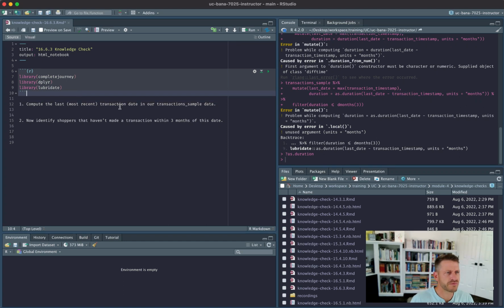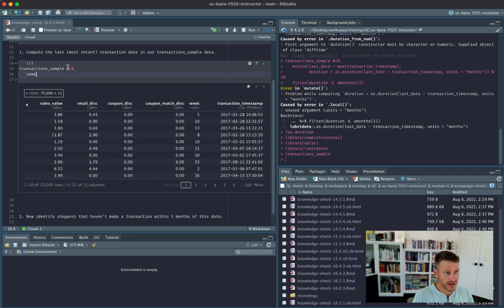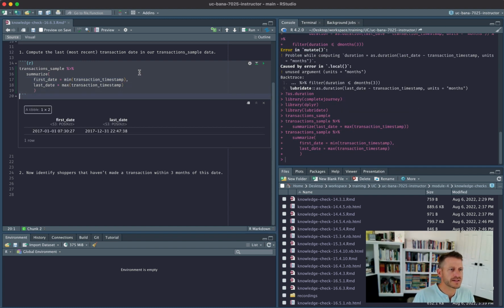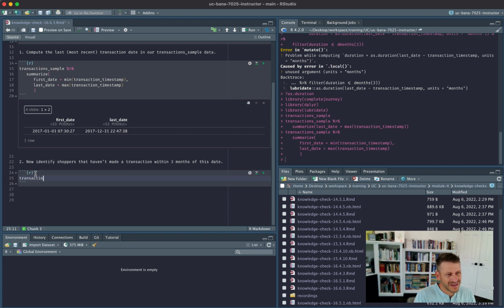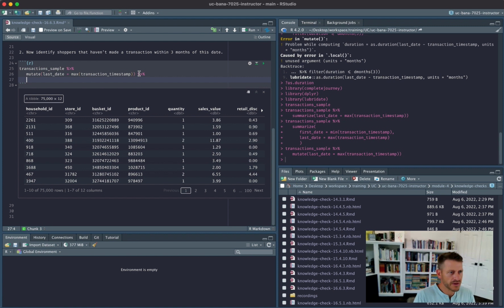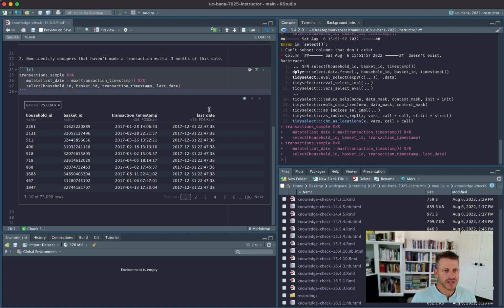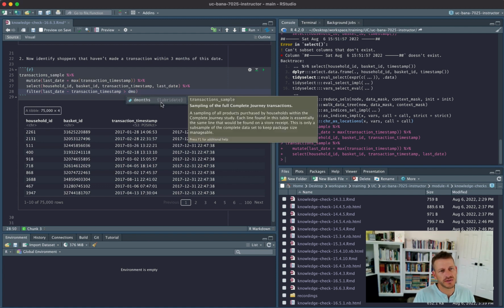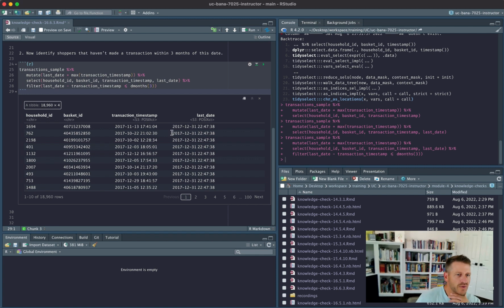Calculations with Dates: Knowledge Check 16.6.3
This video accompanies Knowledge Check 16.6.3 in the Calculations with Dates section of Lesson 4c: Handling Dates & Times